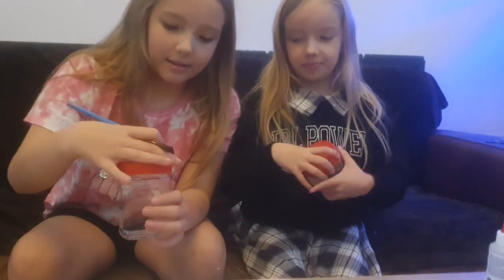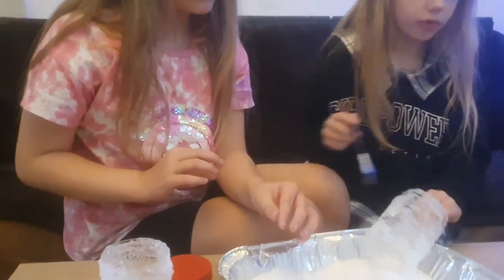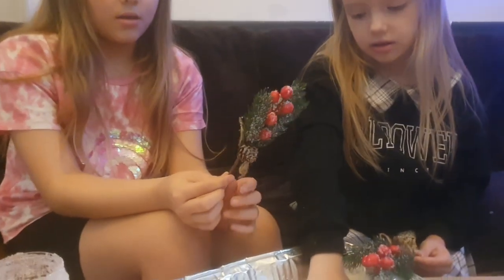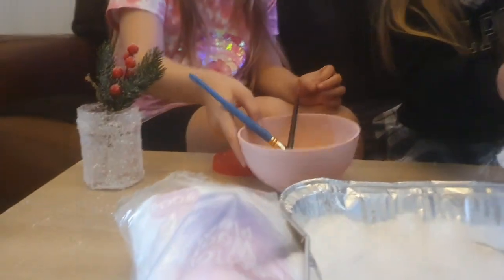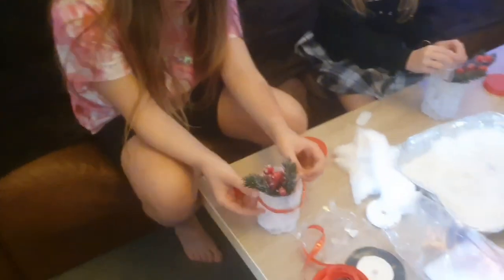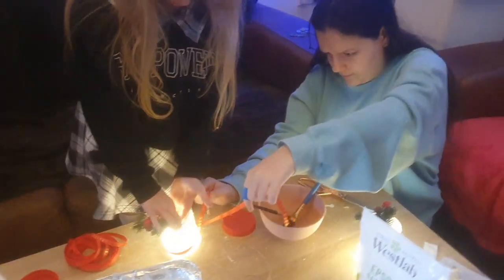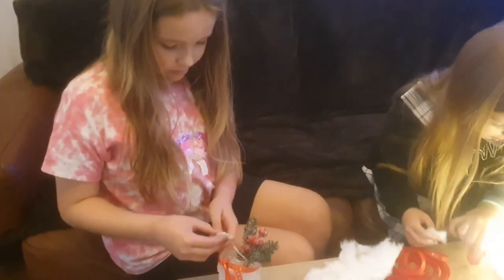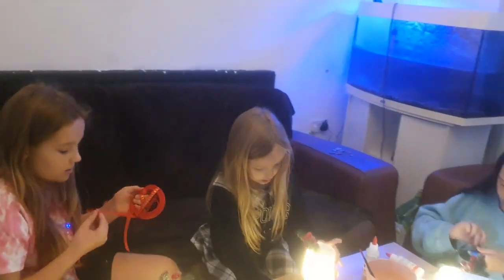5 MINUTES CHRISTMAS 🎄 ARTS AND CRAFTS